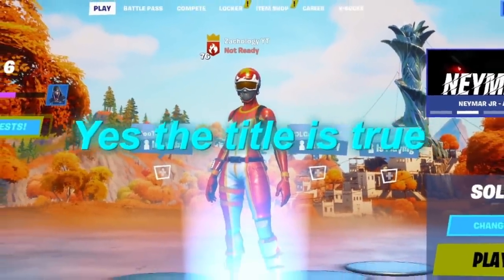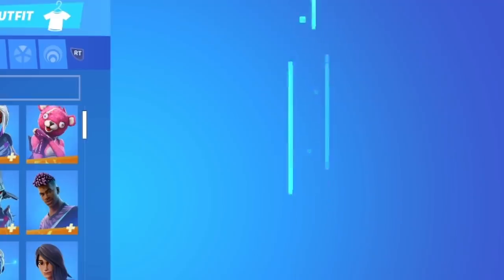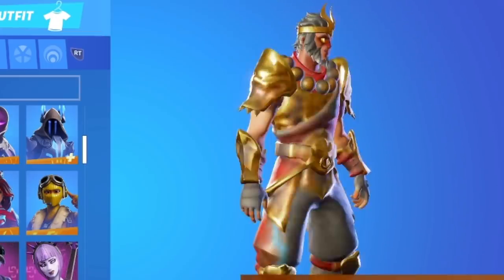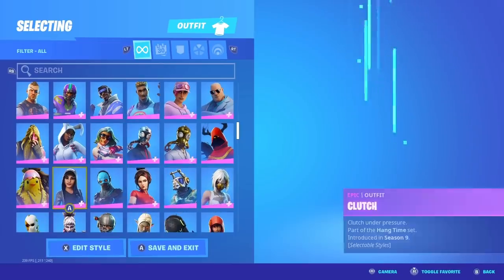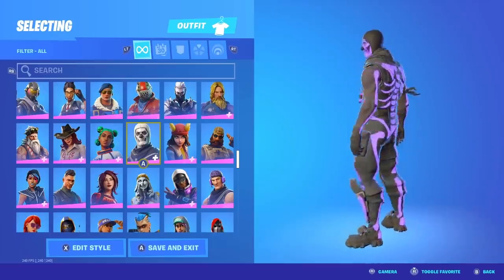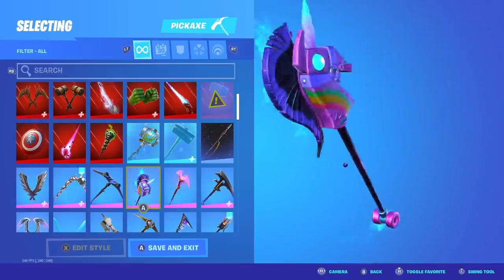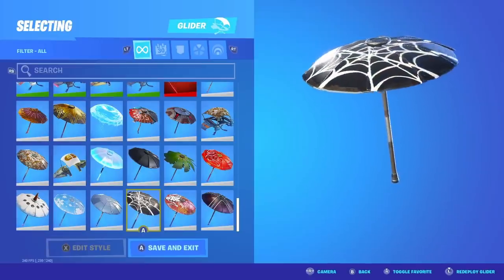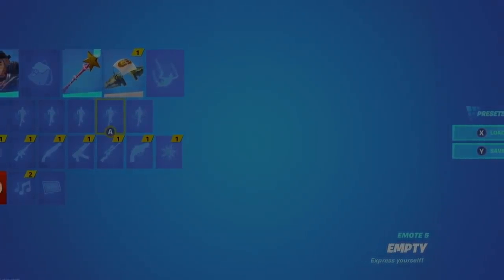MY RARE FORTNITE LOCKER SHOWCASE! ($10,000+)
MY RARE FORTNITE LOCKER SHOWCASE! ($10,000+) in Fortnite Chapter 2, Season 6 gameplay

Fortnite Season 6 LIVE EVENT and BATTLE PASS Reaction! (Zero Point Crisis Event)
Drop a LIKE for more Fortnite Battle Royale Funny Moments Gameplay videos!